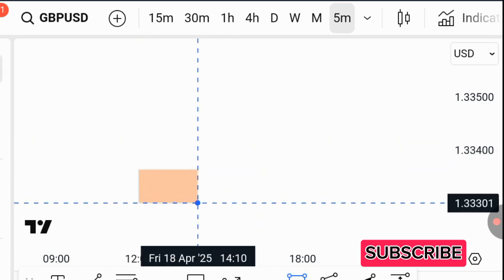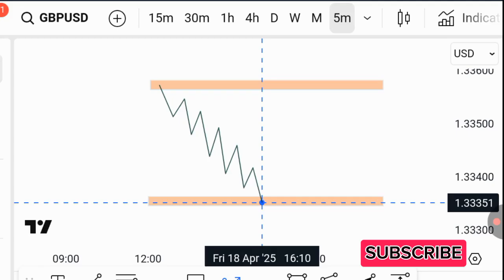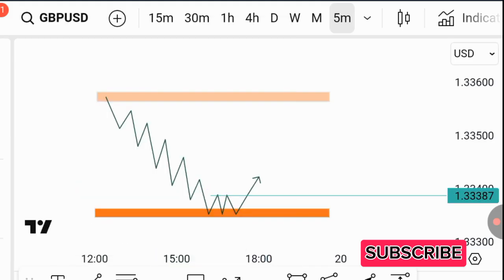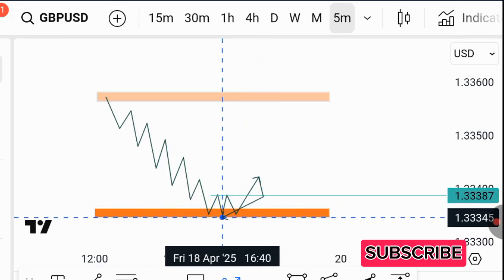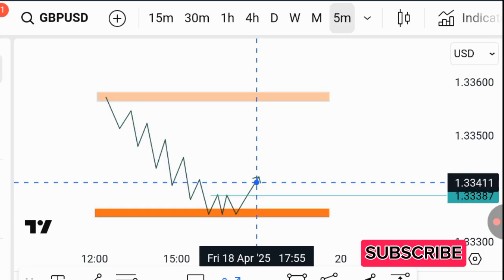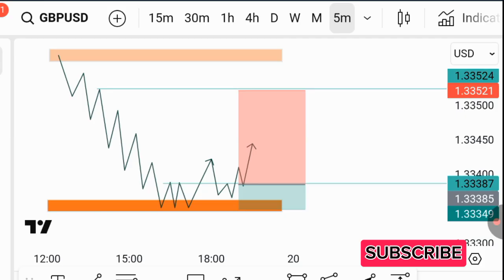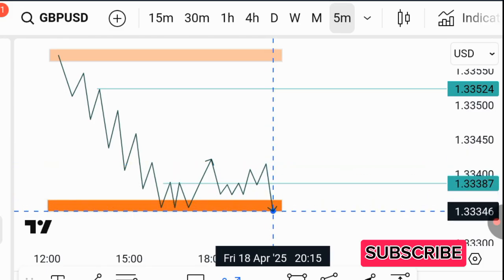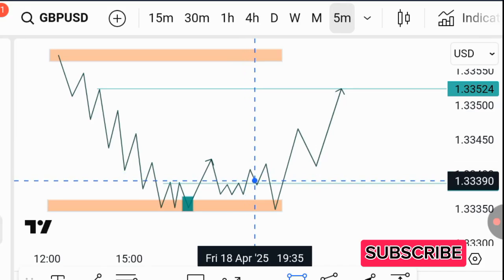HOW TO AVOID BEING STOPPED OUT IN A TRADE 💲📊📈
Master Forex trading with our in-depth analysis of the market using Order Block and Fair Value Gap strategies. Learn how to avoid early entries and liquidity grabs, and discover how to utilize Order Block levels at support and resistance zones for precise trade execution. Improve your trading skills and make informed decisions with our expert analysis. Watch now and take your Forex trading to the next level!